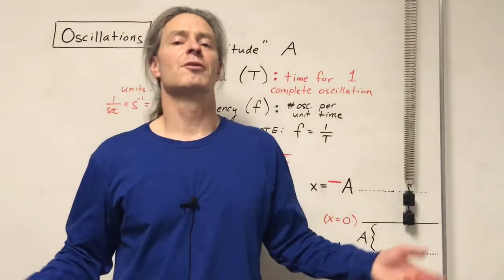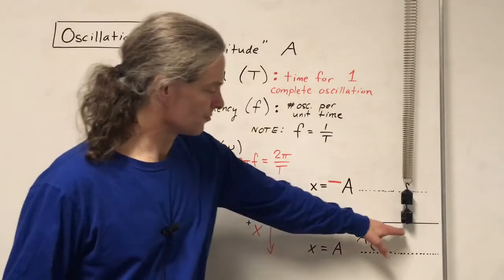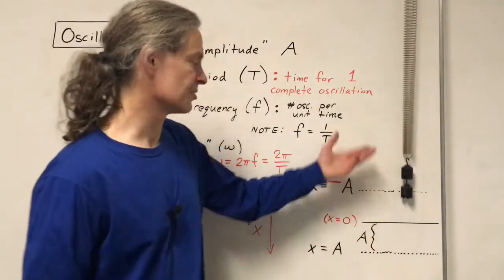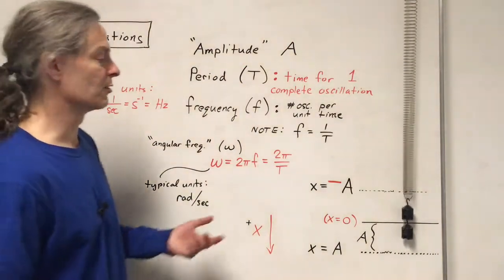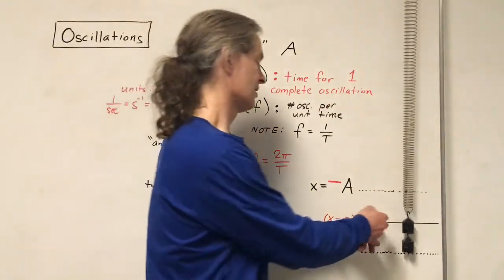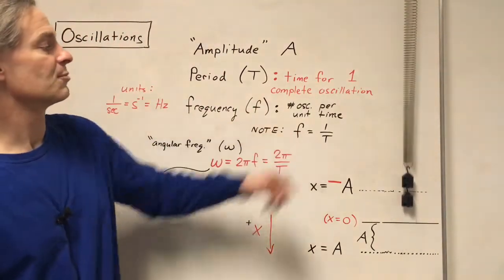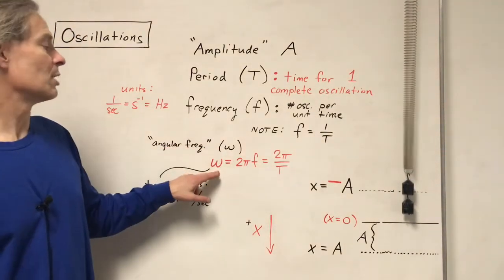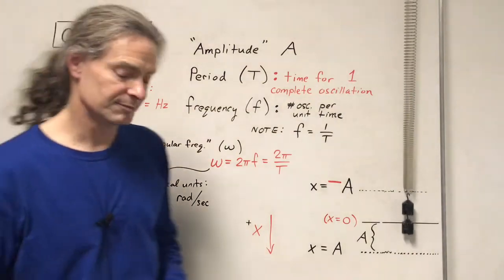Intro to Oscillations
A brief introduction to oscillations and definitions of key terms